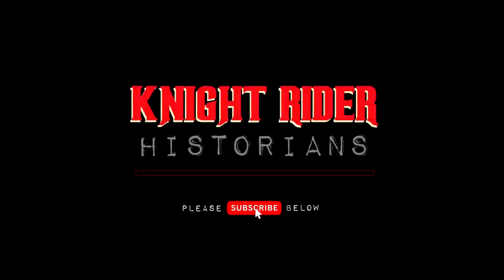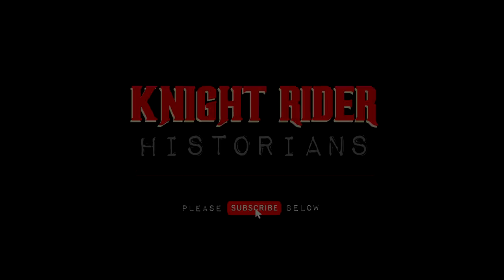How Many KITT Cars Were There? And Other BURNING Knight Rider Questions - Answered!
Today, we are answering YOUR burning Knight Rider questions, submitted to us via our Knight Rider Historians Facebook page. Enjoy!

Antti Pirttimaki